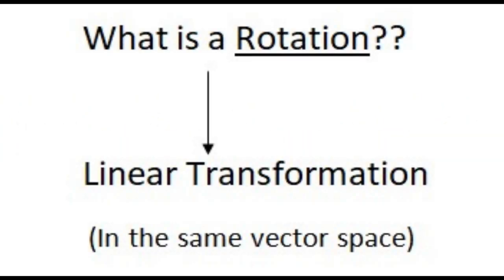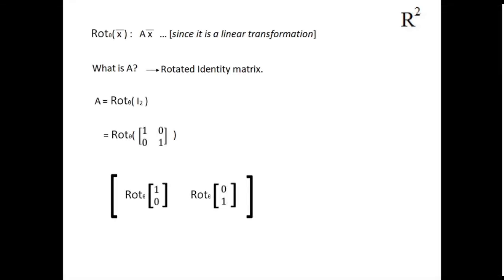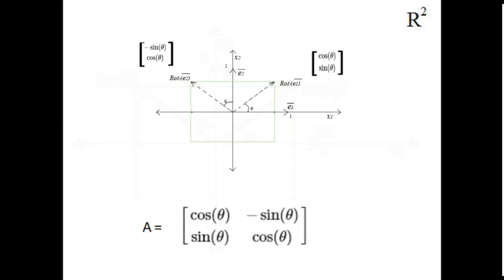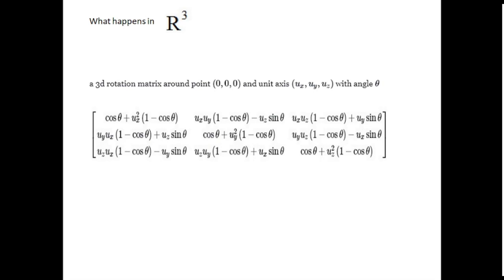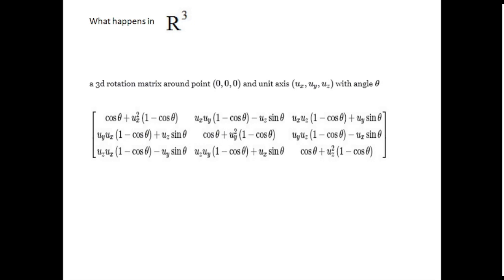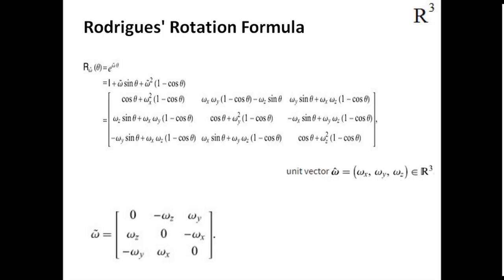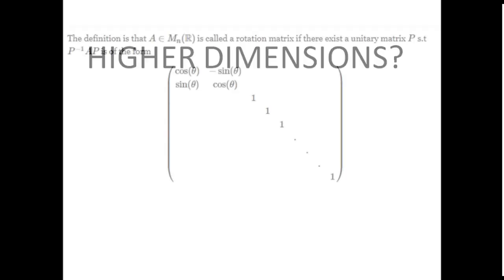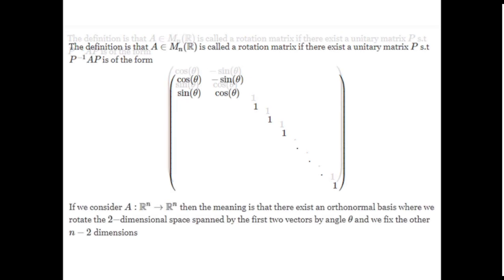Rotation of Matrices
In this video, I have emphasized on the concept of rotation of matrices and what it means in the real world.
This video is part of the Summer of Math Exposition 2.

software used:
Blender
Open shot video editor

@3blue1brown  Thank you for the inspiration.